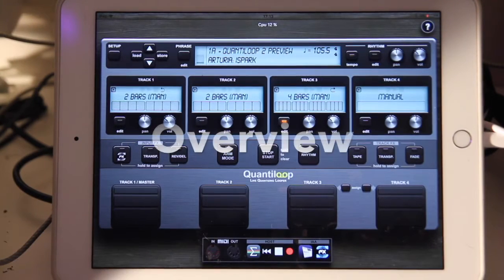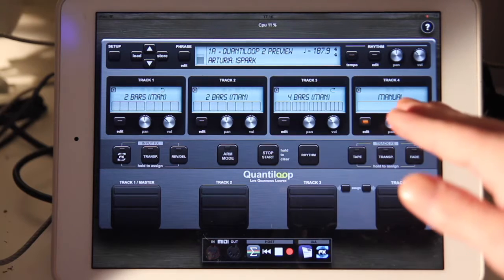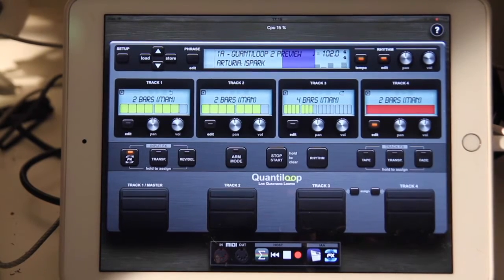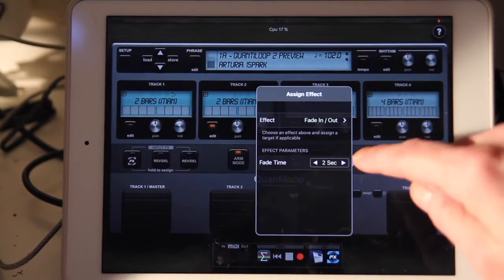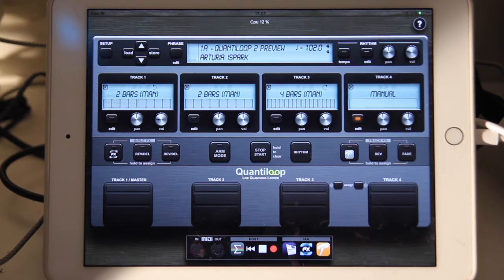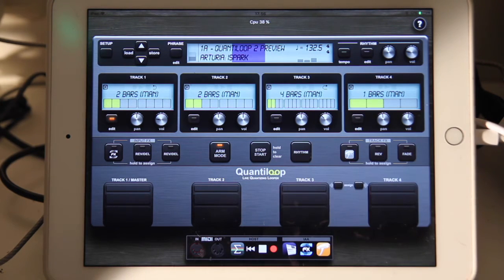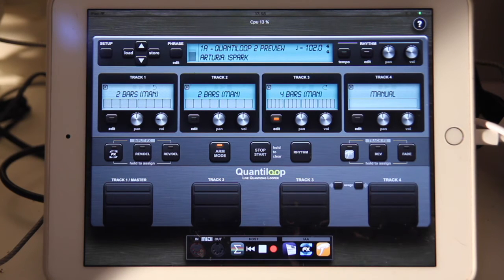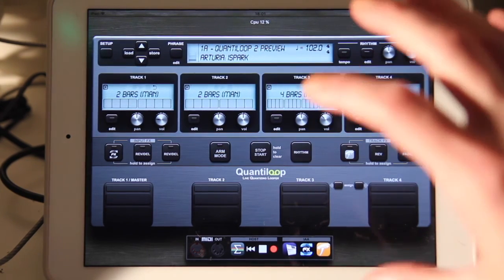Quantiloop 2 Tutorial (Serial Master, FX, Arm Mode)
Tutorial for Quantiloop 2 - Live Quantizing Looper for iOS/iPad